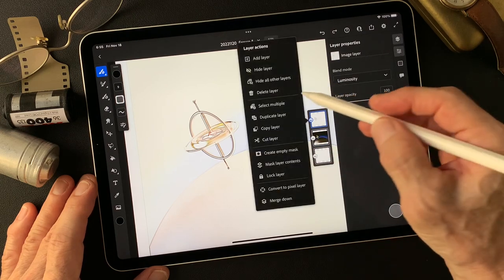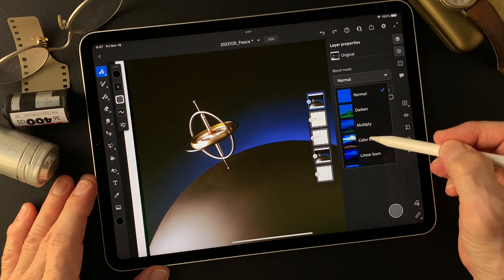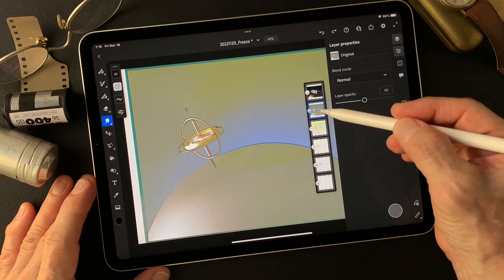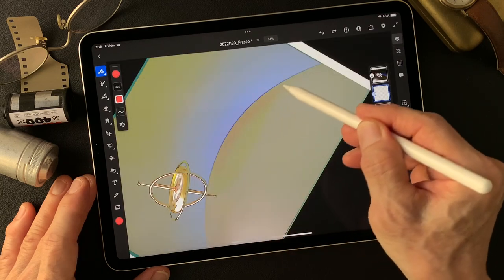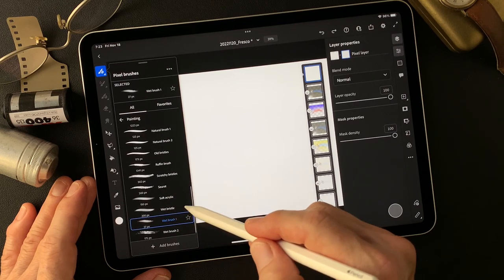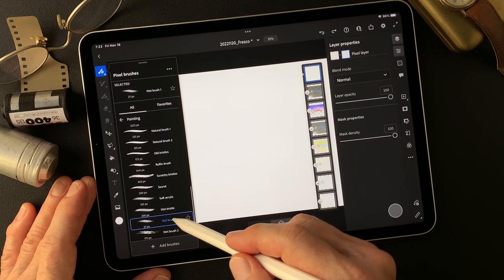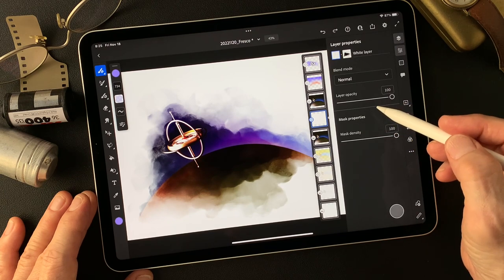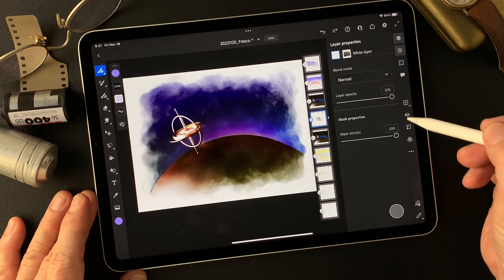Digital Painting with usage of blend mode. illustrated photograph. Like color pencil type image.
Use Adobe Fresco to make a creative image from a photograph.  This movie shows how I change blend mode to create illustration expression. Changing blend mode to create new expression of the photograph is so much exciting and creative. You will see a interesting brush texture as well. I hope you find some idea for your creative work from this movie. Thank you and enjoy.